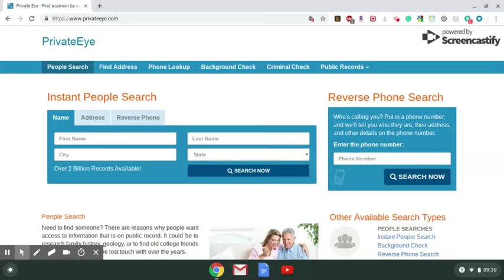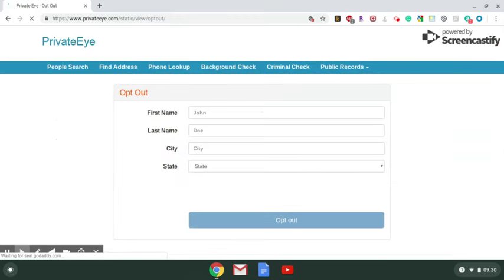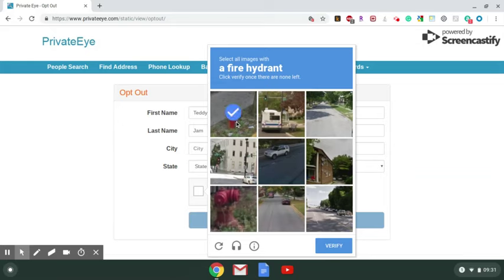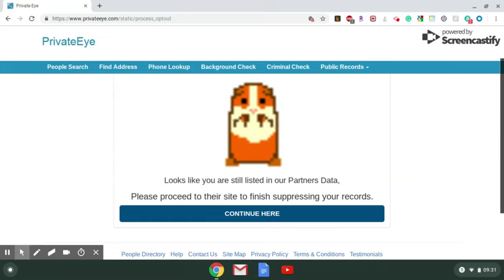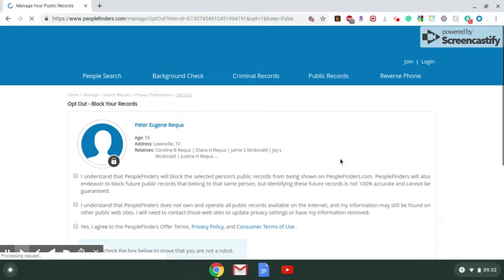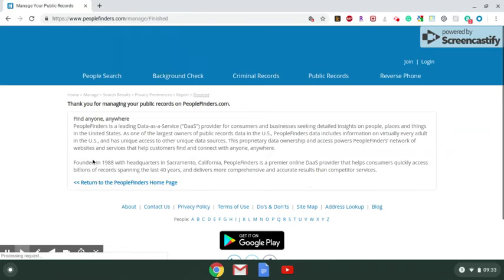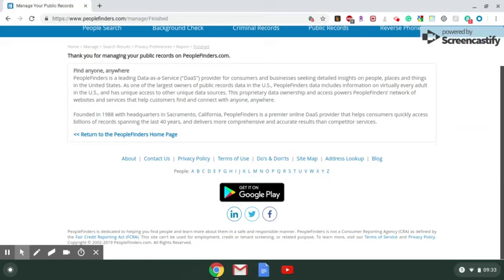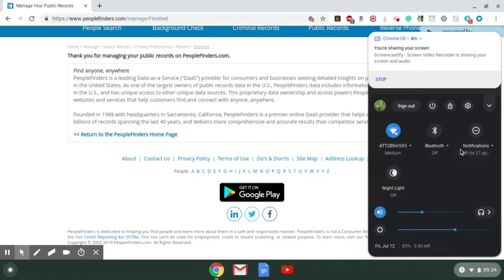Remove Your Personal Information From PrivateEye.com in Less Than 5 Minutes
PrivateEye.com had all of my current information and the information of my relatives. But I was able to remove the information in less than 5 minutes.